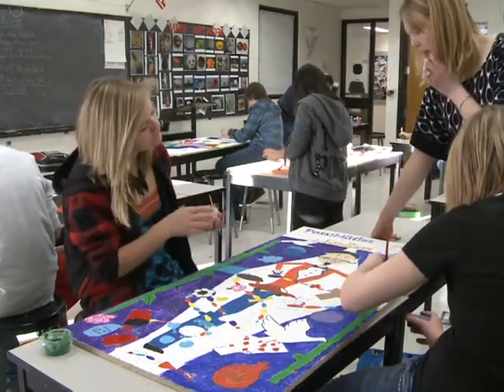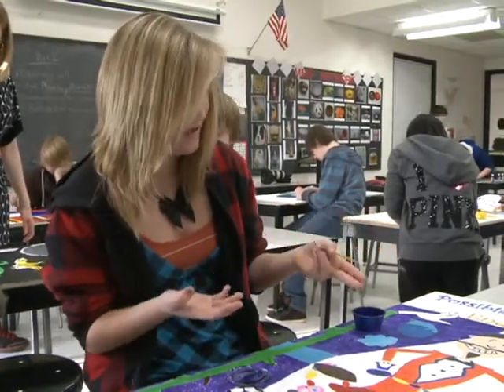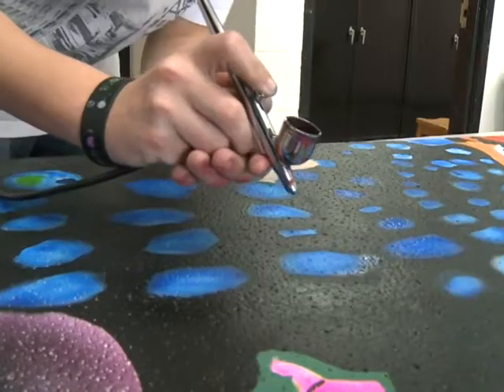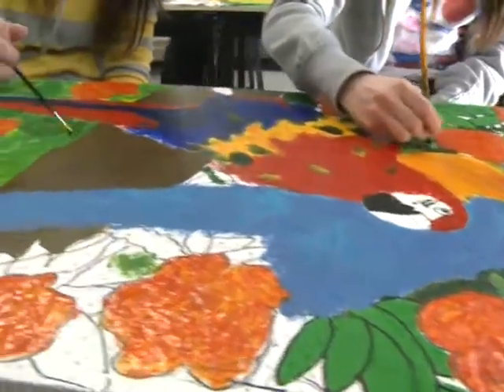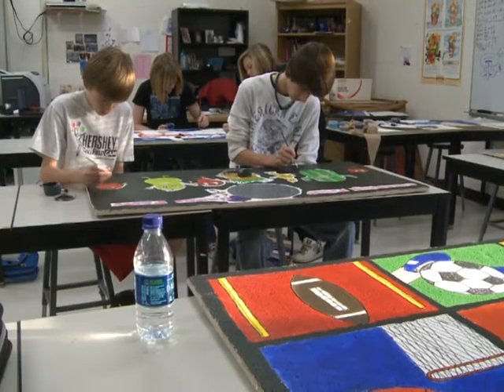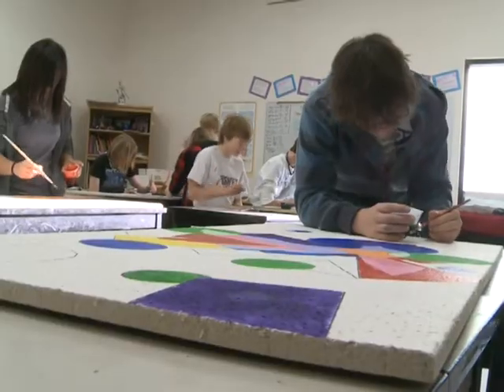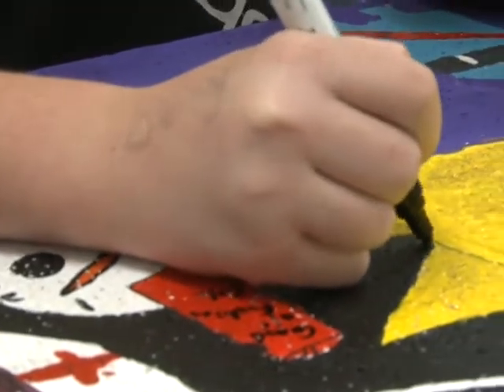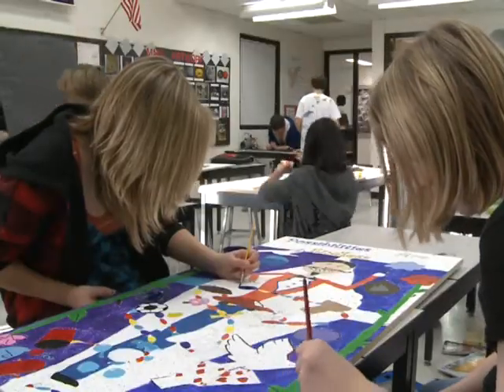Painting Tiles at Maize Middle School